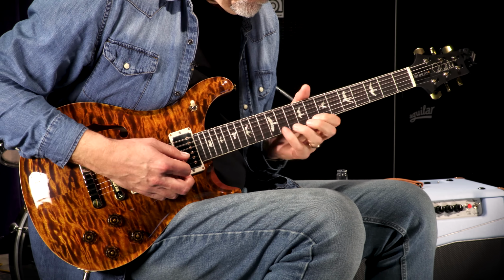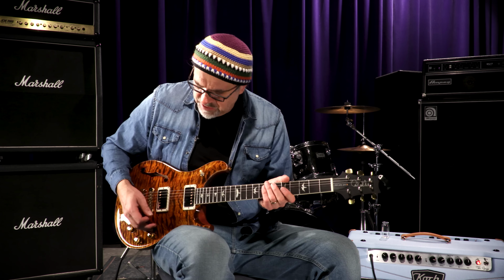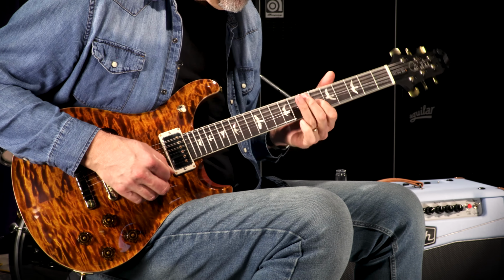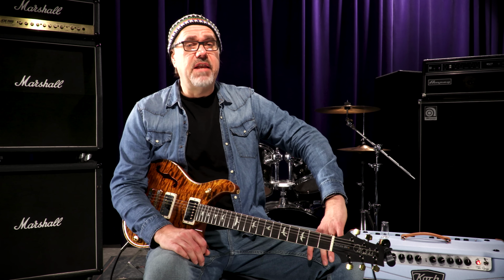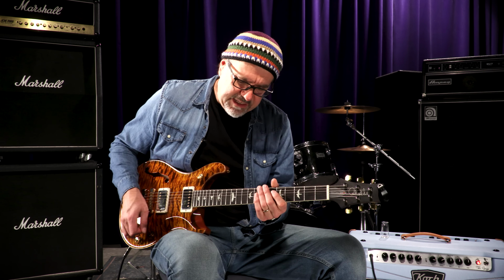PRS Guitars Wood Library Semi-Hollow McCarty 594 - Brazilian Rosewood • SN: 18261215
Visiting the PRS Wood Library is the musical equivalent of getting a guided tour of Willy Wonka's factory (minus the mortal peril and Oompa Loompas, of course). Recently, Paul Reed Smith was kind enough to offer us another golden ticket, and we jumped at the chance to fly out to Stevensville, Maryland to sift through his selection of world-beating tonewoods to spec out our next run of Wood Library guitars.

For this run, we used the Semi-Hollow McCarty 594 (a perpetual Wildwood favorite!) as our building block. We found some choice cuts of Brazilian rosewood for the fingerboards, and we spent hours looking through stacks of gorgeous maple to find the cream of the crop. IT was worth the extra time, because these semi-hollow sweethearts have perhaps the finest array of quilted, flamed, and 10-Top maple ever to grace the shelves of Wildwood Guitars.

But, these Wood Library wonders aren't museum pieces! They sound so sweet, it would be a crime to merely admire them from afar. The Semi-Hollow McCarty 594 is an inspiring instrument in the first place, and its semi-hollow construction gives it a healthy dose of extra openness, richness, and resonance.

Model Wildwood Guitars Wood Library Semi-Hollow McCarty 594
Finish Color Yellow Tiger
Weight 7.10 lbs.
Top Wood Artist-Grade Quilt Maple
Body Wood Mahogany
Neck Wood East Indian Rosewood
Neck Shape Pattern Vintage
Neck Dimensions .870 1st - .950 12th
Fingerboard Brazilian Rosewood
Inlays Mother of Pearl Sparkle Bird Inlays with Gold Mother of Pearl Outlines
Frets 22
Pickups 58/15 LT Treble and Bass
Controls 2 Volume and 2 Tone (push/pull) with 3-Way
Hardware Hybrid
Bridge PRS 2-Piece Stoptail
Tuners PRS Phase III Locking Tuners
Case Black Paisley Hardshell